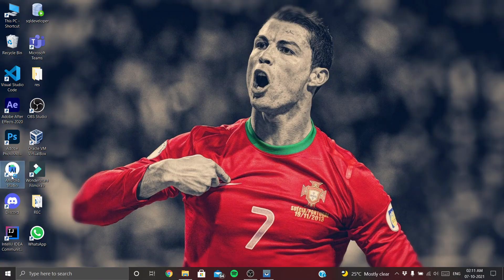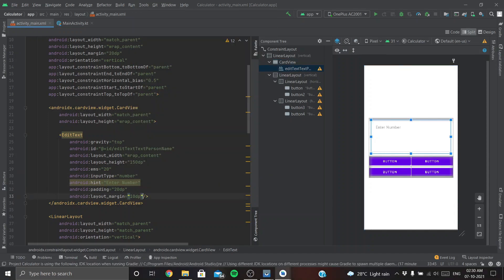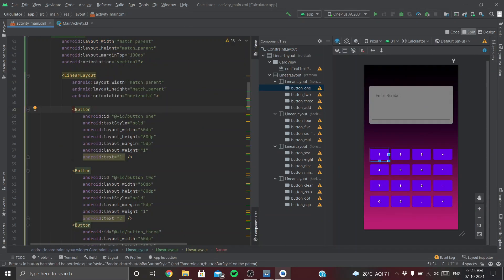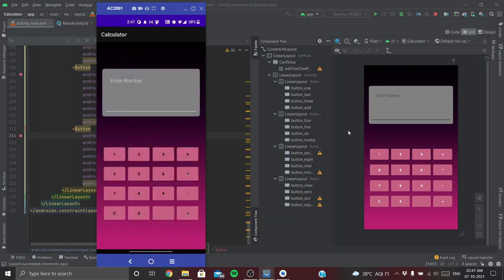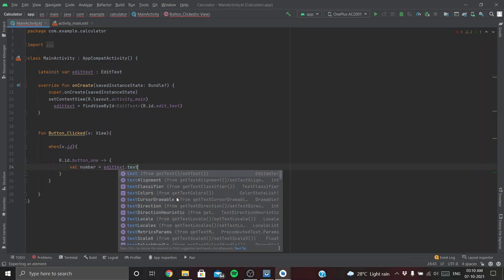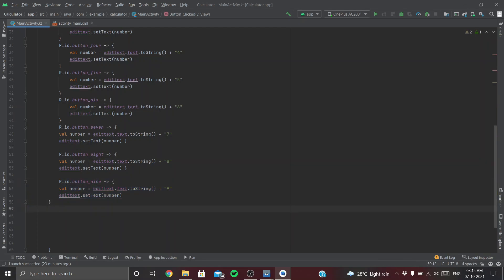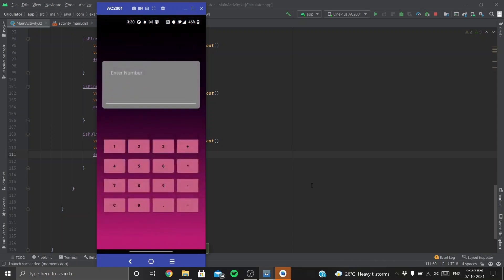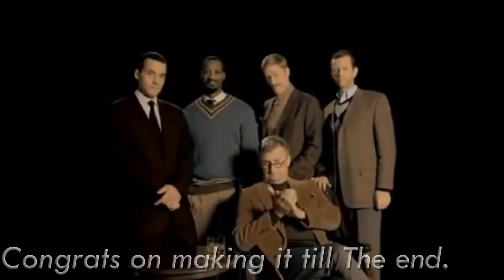Building a Calculator App | Get Started with Kotlin (6/10) | Learn with ACM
Welcome to the sixth video of our Android App Development Course. In this video, you'll be making a calculator app from scratch!

We'll be applying all that we have learned in the previous lessons and putting it to test

0:00 Intro
0:16 Important
0:27 Glimpse of the app
1:08 ACM Intro
1:16 New Project
1:45 Making the UI
15:34 Remove ActionBar
17:30 Coding the App
32:34 Optimizing the code
35:10 Outro